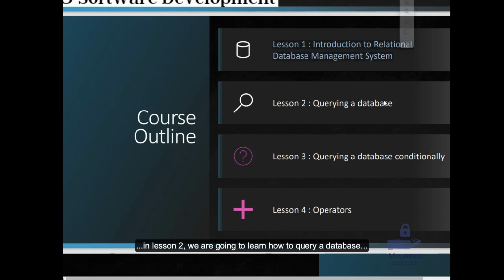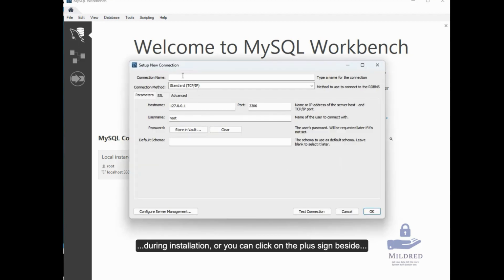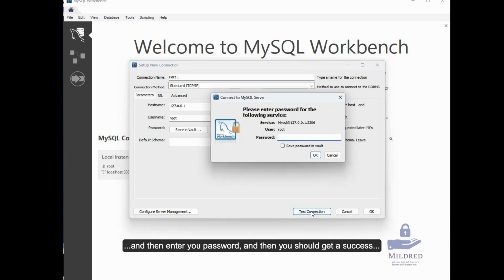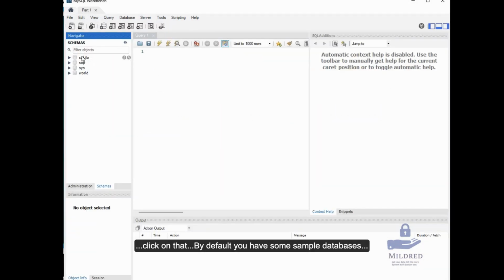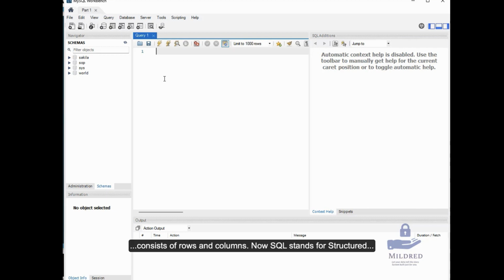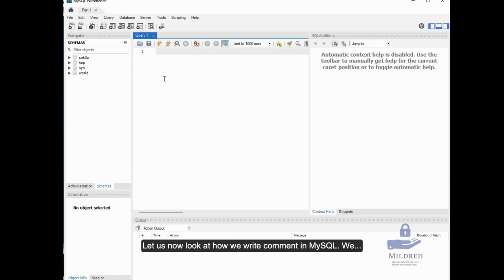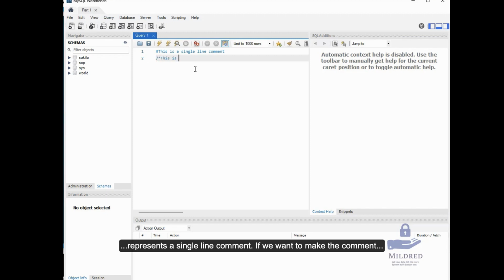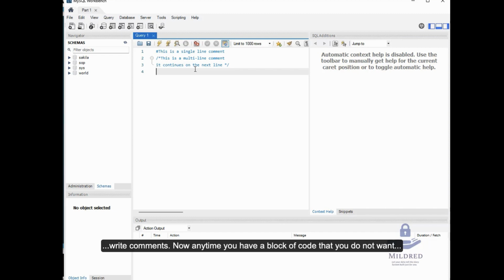week1 lesson1 - Introduction to Relational DataBase Management System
Course 2 (Web Application Development) : Backend Development with Python and MySQL